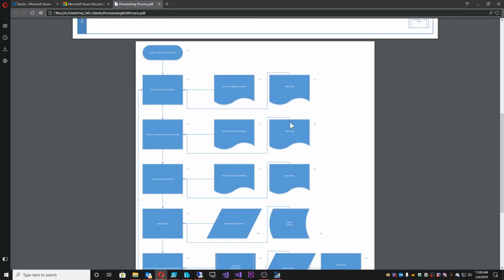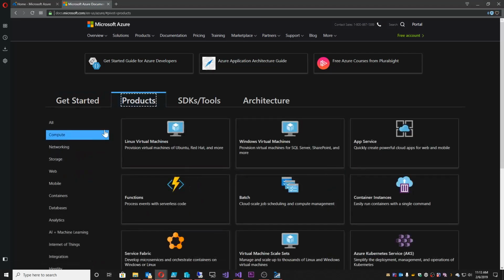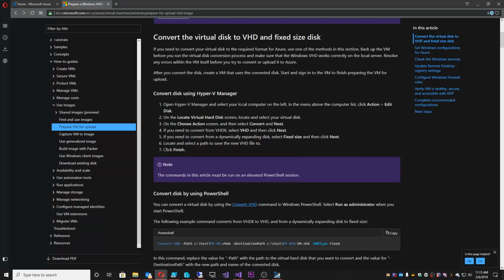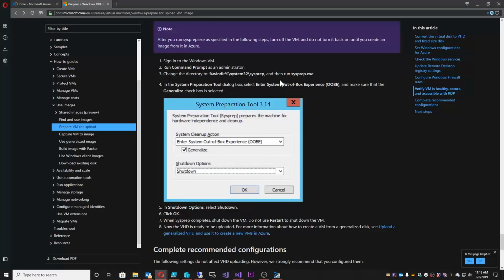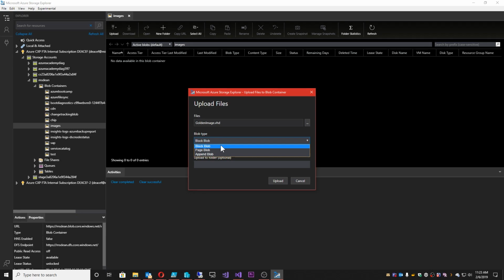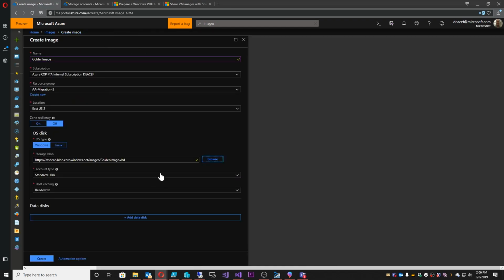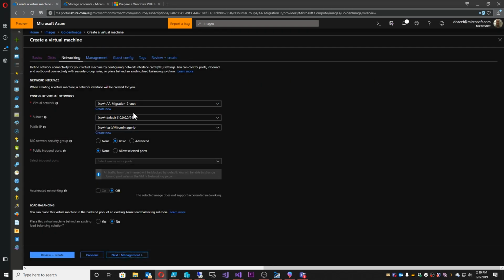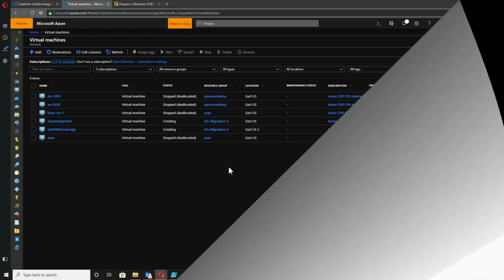Azure Storage - #2 - Custom Images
Learn how to bring you Custom Images to Azure and move the an Image Process today at the Azure Academy

What are Custom Images?                          -  0:15
Think Image or an Imaging Process          -  1:45
Documentation on Image prep for Azure  -  6:55
Commands to Prep your Image                  -  9:04
How to use Sysprep                                      -  11:13
Convert .vhdx or.vmdk to .vhd for Azure   -  11:50
Upload Converted Image to Storage          -  13:25
Make Azure Image from .vhd file for VMs -  15:32
[PREVIEW] Shared Images Gallery              -  16:20
Use Custom Image in ARM Templates      -  18:58
Deploy VM from Image                                 -   19:46
Capture Image from Azure VM to redeploy -  20:34
Deploy VM from Azure Captured Image      -  21:29
Whats Next...?